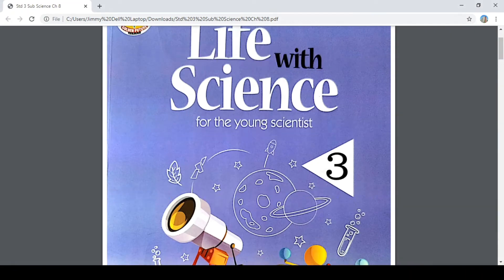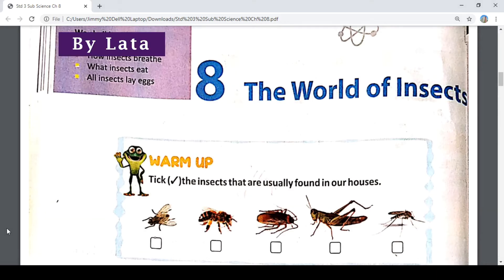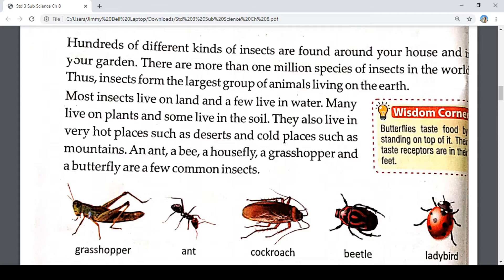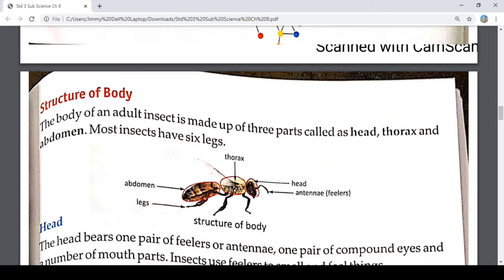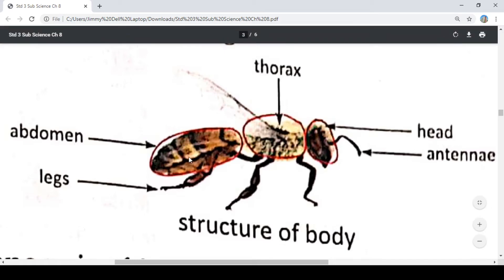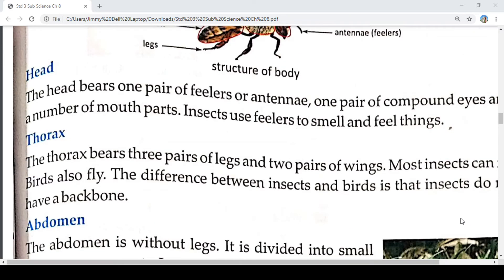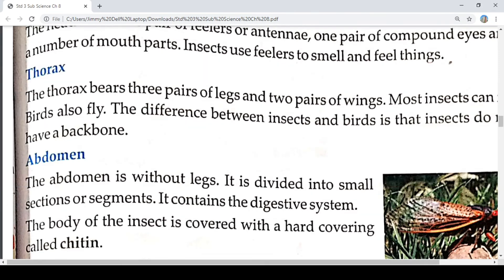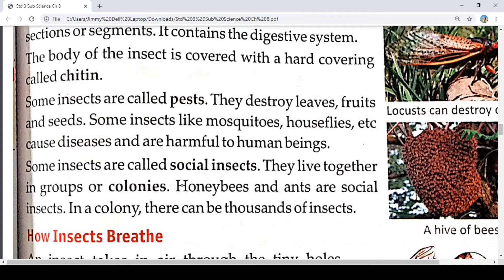STD 3 | Science | Chap 8 Part 1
we are providing educational videos for STD 1 to 12 EM and GM.

OPP. CRYSTAL MALL
KALAVAD ROAD
RAJKOT 360005
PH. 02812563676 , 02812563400